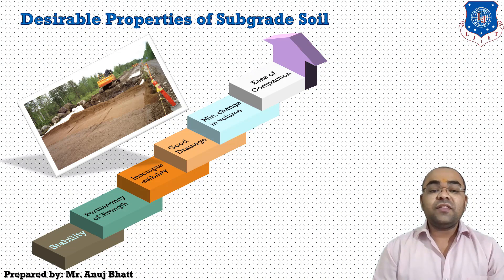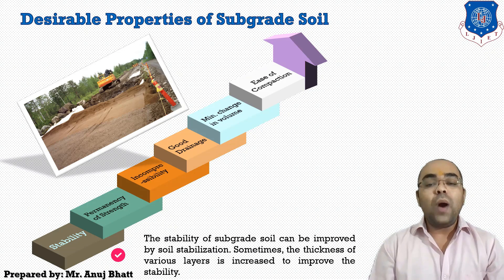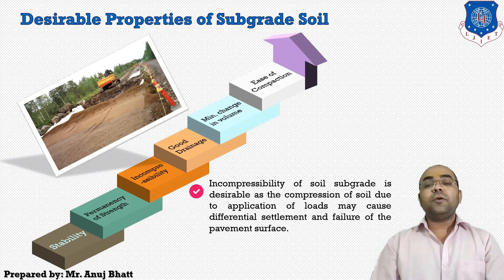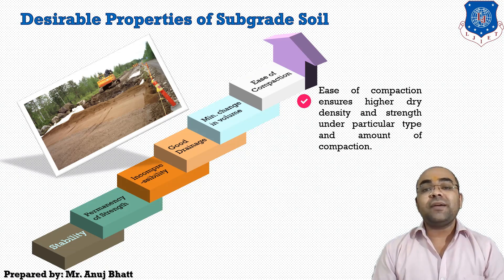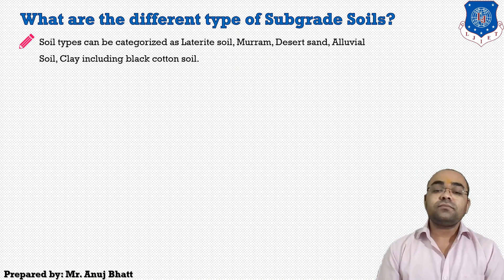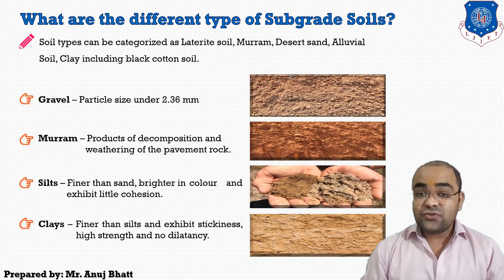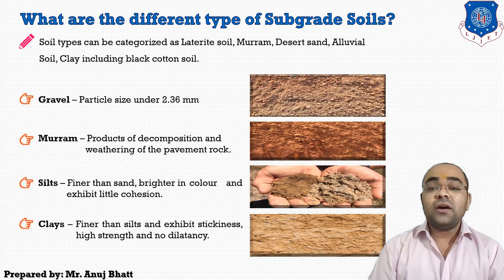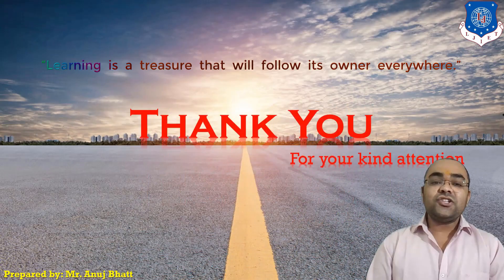Lec-02_Characterization of Earthwork (Subgrade Soil) | PDHC | Civil Engineering